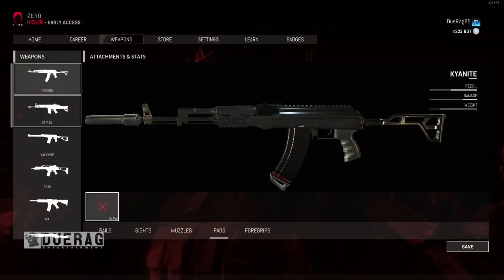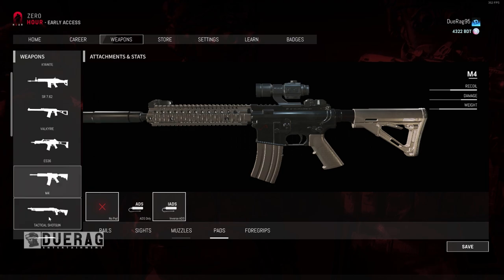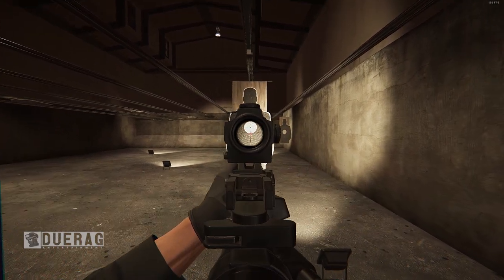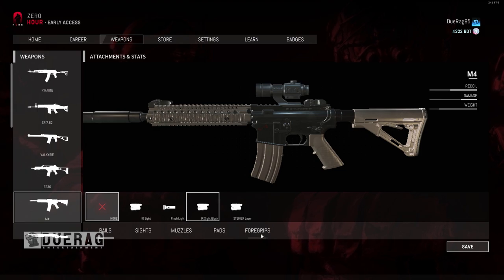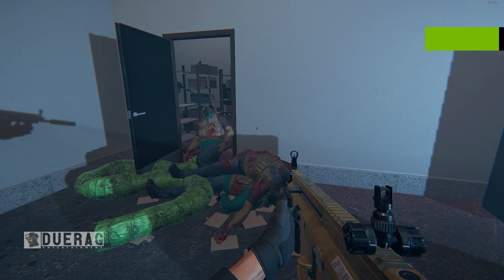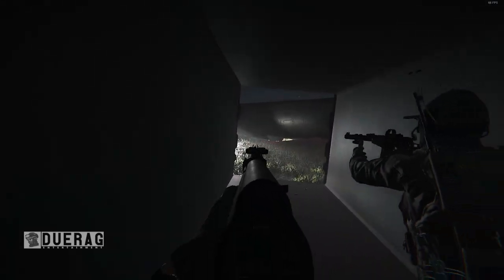Zero Hour: Operation Meghna - Are The Gun Sounds Better or Worse?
intro: 0:00 - 0:32
Before & After Gun Sounds: 0:33 - 6:48
New Gun Accessories 6:49 - 8:43
New Weapons 8:44 - 12:45
Honorable Feature Mentions 12:46 - 14:07
Outro 14:08 - 15:06

What is Zero Hour?

Zero Hour is a tactical FPS with online team-based game play that takes place in a variety of fictional locations interpreted in Bangladesh with Real-life scale & resource management. It brings a grounded, close quarter combat experience to the game.

Songs Used;